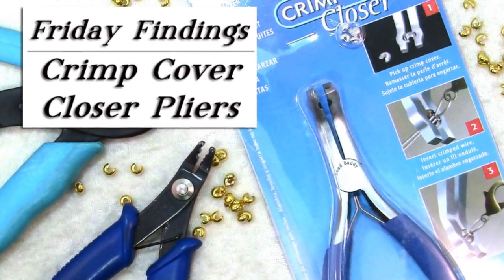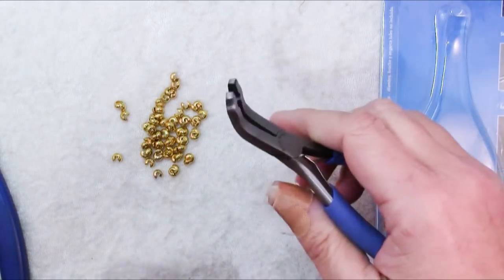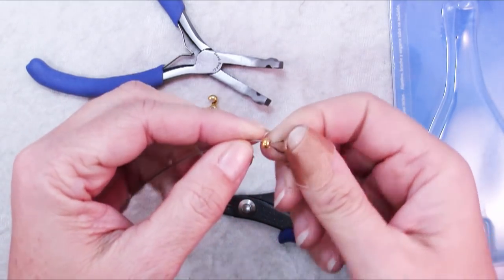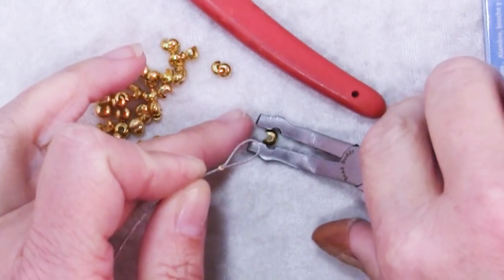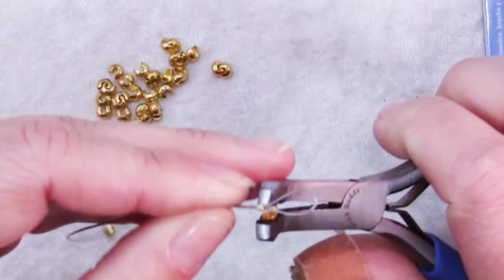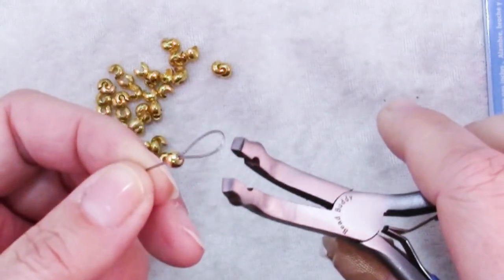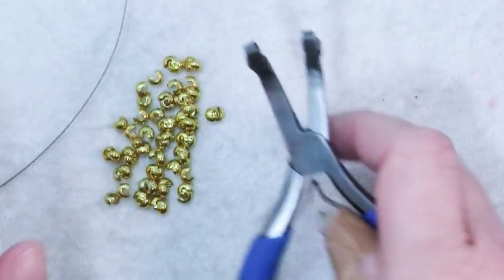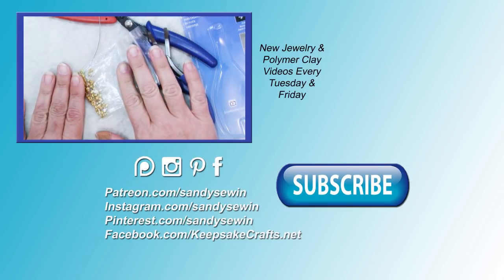Crimp Cover Closer Pliers-Are They Worth It? Friday Findings Jewelry Product Review Video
These pliers are specifically for closing crimp covers. Is it worth it to have a one-use tool? Watch the video & learn how they work, then you decide!